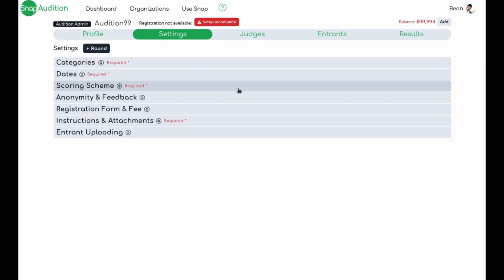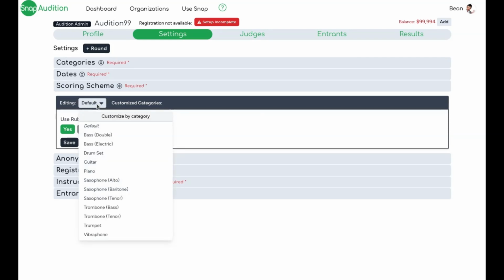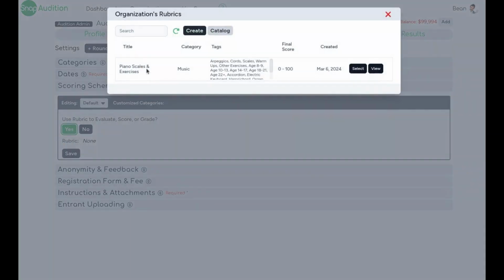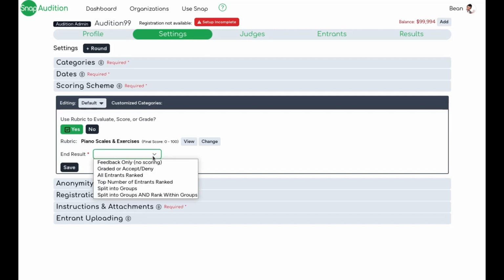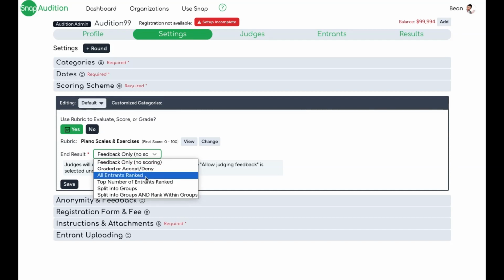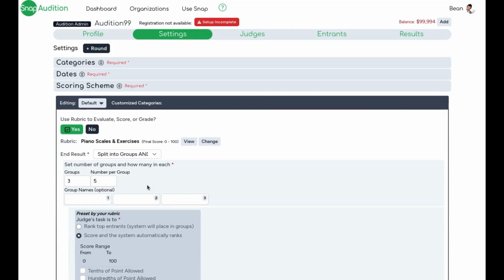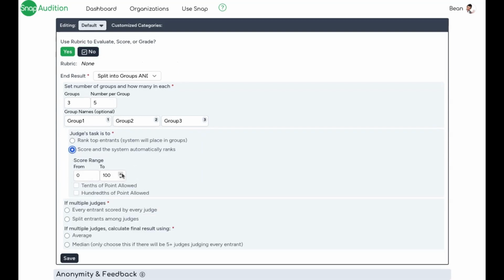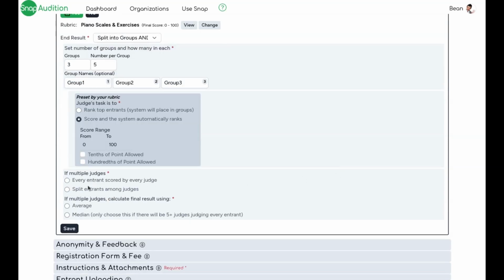Setting up Your Scoring Scheme in Snap Audition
Learn how to setup and custom how you want to judge, score, evaluate, and adjudicate in Snap Audition.